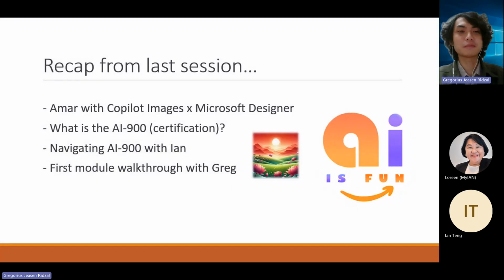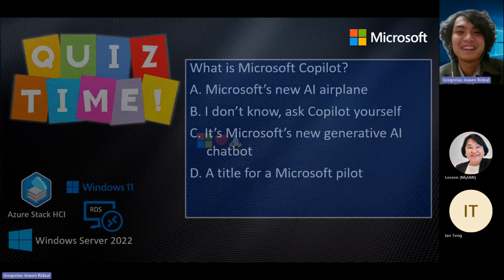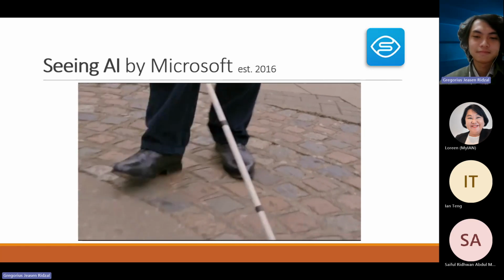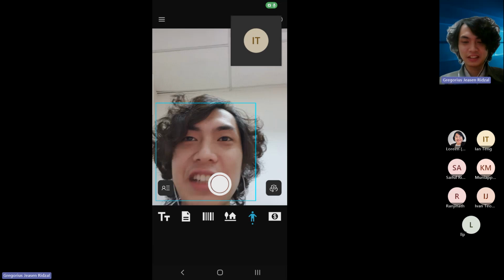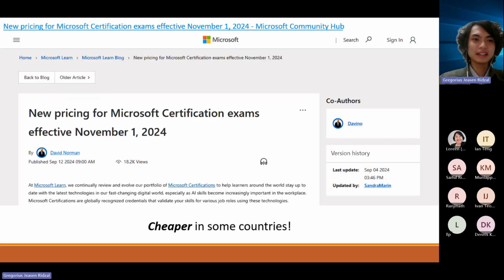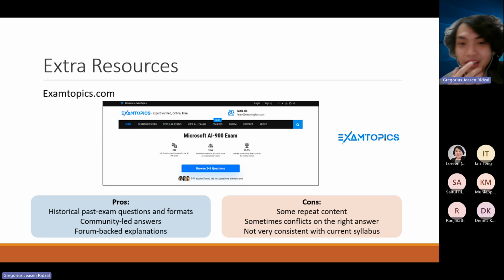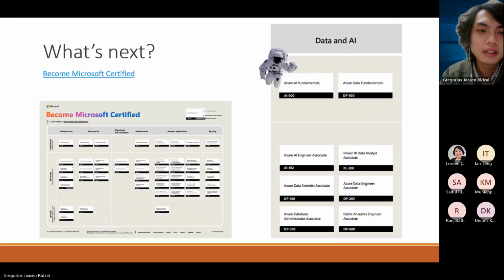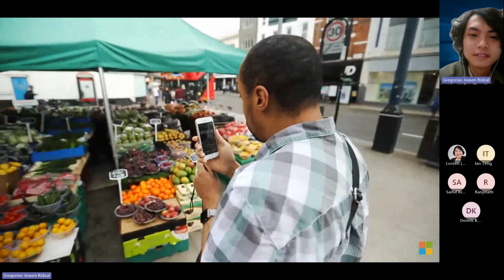TTT : AI is FUN #13 20240918